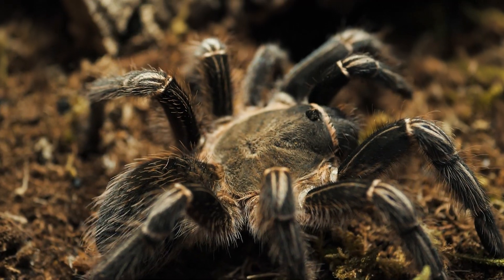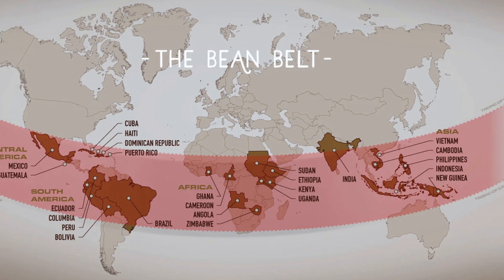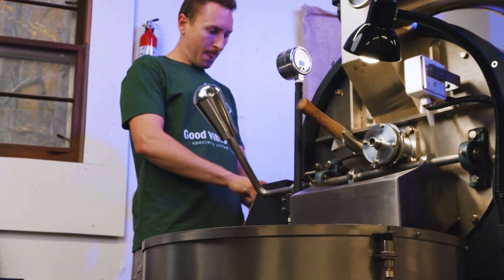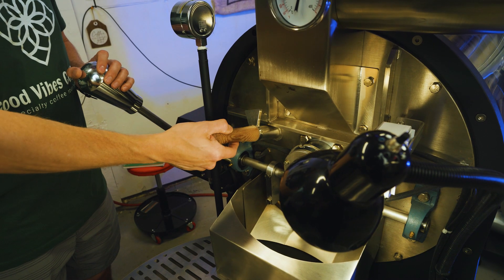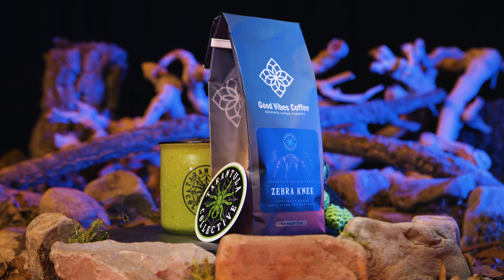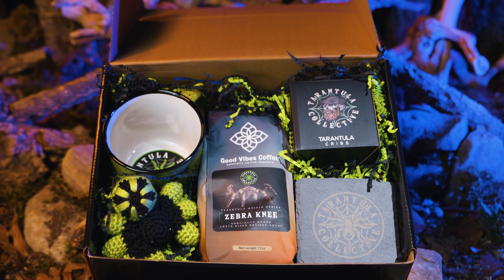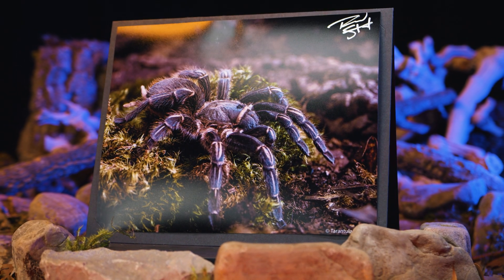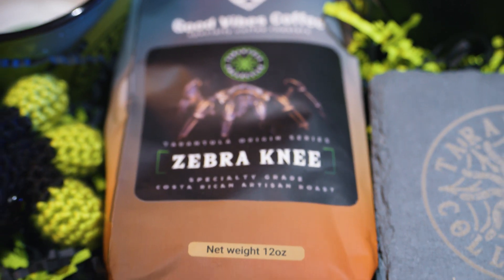Tarantula Origin Series Coffee LAUNCH ANNOUNCEMENT!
I am excited to announce the launch of my NEW Tarantula Origin Series line of coffee. The first roast features the Aphonopelma seemanni aka Costa Rican Zebra Knee tarantula. This is a single origin, small batch, artisan roast using beans grown and harvested in Costa Rica. Each new roast will feature a different tarantula and the coffee beans grown in the region that tarantula is native.

I have 48 Gift Box's available for the initial launch and once those are gone, they are gone for good, but the 12oz bags will still be available to purchase individually. I plan on having a similar limited edition gift box for each new roast of coffee that is launched.

Camera I use to film my videos:
Macro Lens I use to photograph my T’s:
Zoom Lens I use for filming:
Microphone I use for my videos:
LED Puck White Lights for T Enclosures:
Shelving I use to house my collection:
The Tarantula Keeper's Guide: Comprehensive Information on Care:

Please send any letters or packages to:
Richard Stewart
47 Washington Ave
Ste. 245